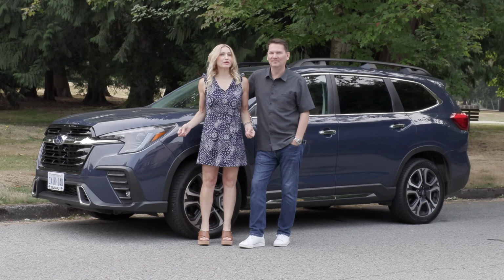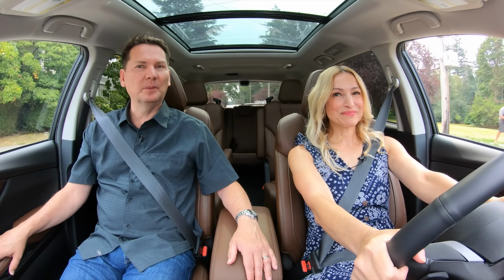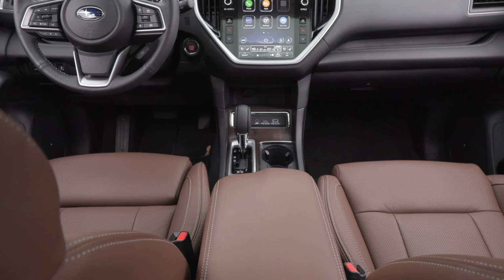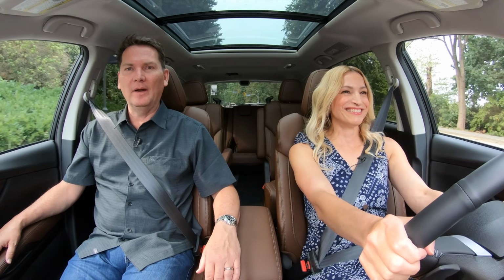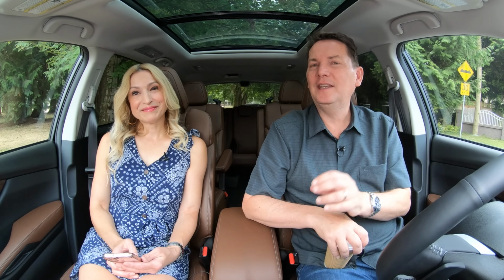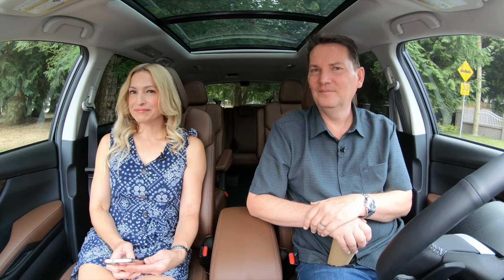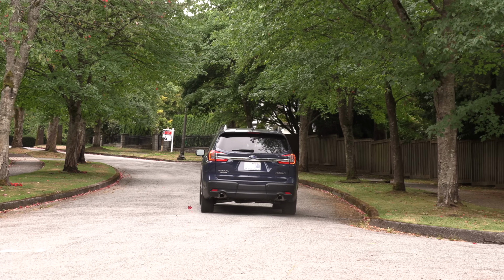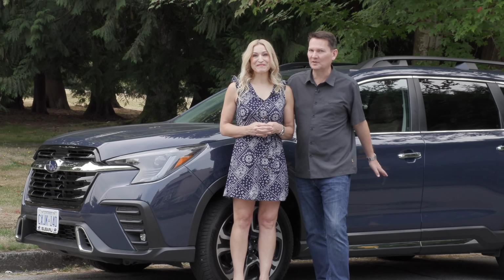Updated 2023 Subaru Ascent review // The forgotten 3-row SUV?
This is a Motormouth couple car review of the updated 2023 Subaru Ascent 3-row, mid-size SUV.
What’s New? The 2023 Subaru Ascent gets a bolder look with an updated front and rear, the latest version of EyeSight Driver Assist Technology with a wide-angle mono camera, a standard 11.6” touchscreen with wireless Apple Carplay and Android Auto, an available new surround view camera featuring a 360-degree overhead and new cabin connect for improved third row communication.  There is no change to the powertrain, the The 2023 Subaru Ascent has a 2.4L turbocharged 4-cylinder matched to a CVT with 260 horsepower and 277 lb-ft of torque. Standard AWD.
Standard features of the The 2023 Subaru Ascent include the larger touchscreen, a 4.2” driver display, 6-speaker audio system, available Harman Kardon, a power driver’s seat, manual passenger seat, available power operated, heated cloth seats, available leather, Nappa leather and all-weather material on select trims. In the US, the power driver’s seat and heated front seats are not standard.
Other available features on higher trims of the The 2023 Subaru Ascent include, a wireless charger, navigation, panoramic sunroof, driver seat memory, a 360-camera, heated rear seats, a heated steering wheel and ventilated front seats.
The The 2023 Subaru Ascent is a spacious 7-8 passenger SUV and offers a bench seat or captain’s chairs on many trims, however the top trim is only a 7-passenger vehicle, there is no bench seat option.
Fuel economy, the The 2023 Subaru Ascent gets 12.3L/100 km, 19 MPG city and 9.4L/100 km, 25 MPG highway.
In Canada, the The 2023 Subaru Ascent starts at $43,510, Touring $48,010, Touring/CC $48,010, Onyx $49,810, Limited $53,410, Limited/CC, $53,410, Premier/CC $56,510 CAD.
In the US, the Base The 2023 Subaru Ascent is $33,895, Premium $36,495, Premium/CC $37,955, Onyx Edition/CC $41,295, Limited $41,595, Limited/CC $41,595, Onyx Edition Limited/CC, $46,295 Touring/CC $48,195 USD.